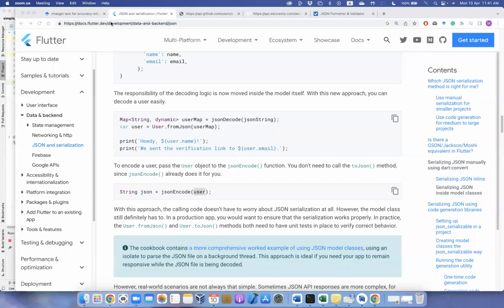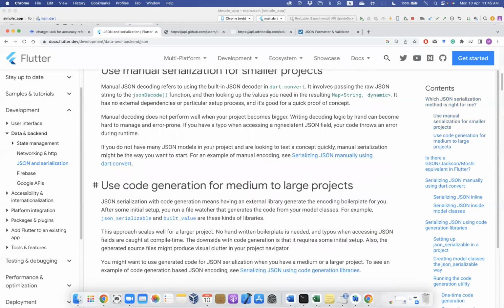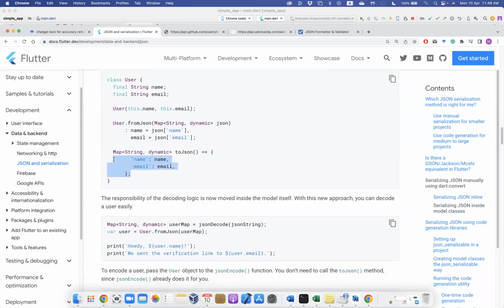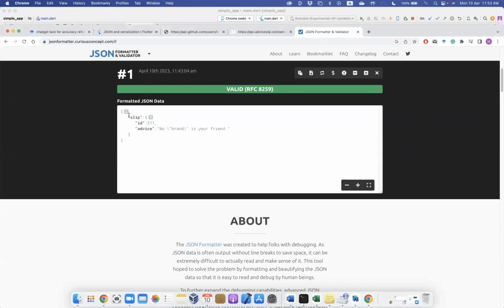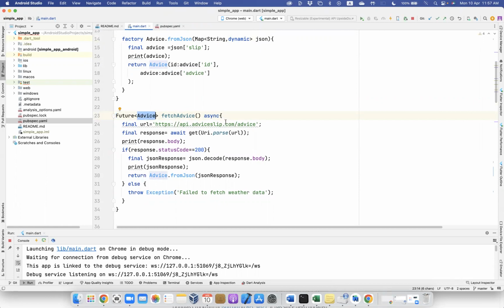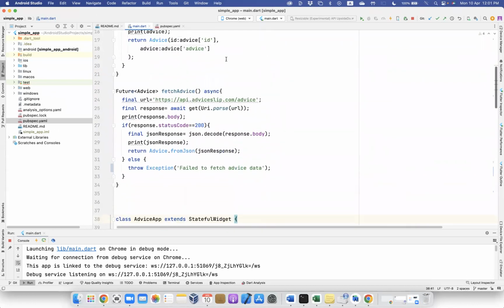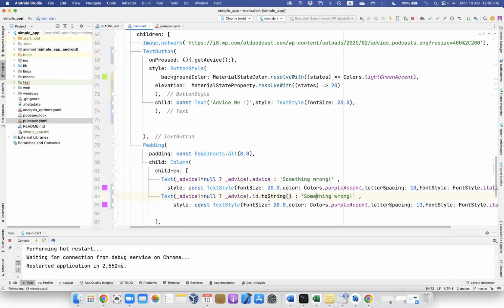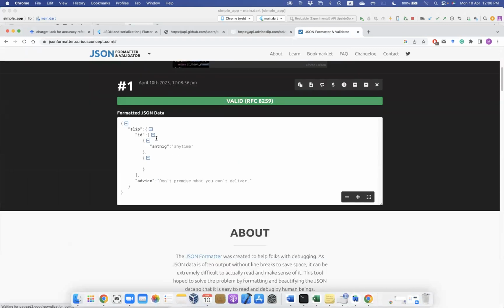Understand APIs and JSON Parsing on Dart and Flutter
This video is for OOP2 students to help them know the basics of JSON Parsing on Dart and how to apply it on Flutter Apps.